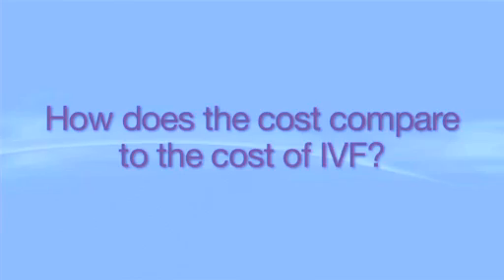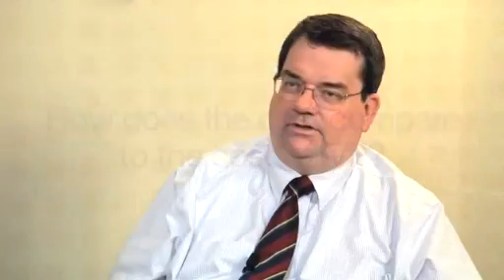REACH Charlotte -- North Carolina Fertility Specialists -- IUI and OI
Dr. Seth Katz talks about Intrauterine Insemination (IUI), more commonly known as Artificial Insemination, and Ovulation Induction (OI).  IUI is the process in which the sperm cells are first "washed" and concentrated to increase the number of sperm, then inserted into the uterus via a small catheter.  Ovulation Induction is a method where the ovaries are stimulated with a variety of fertility drugs.  These two procedures can, and often are, used together and have a high success rate.